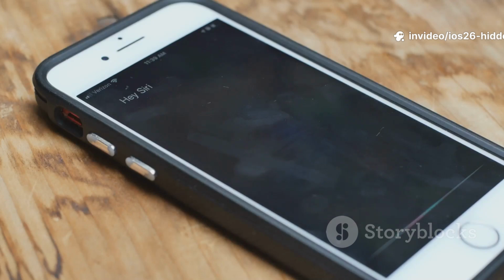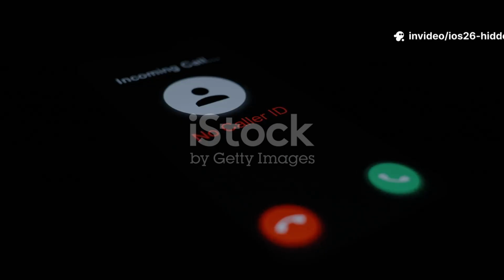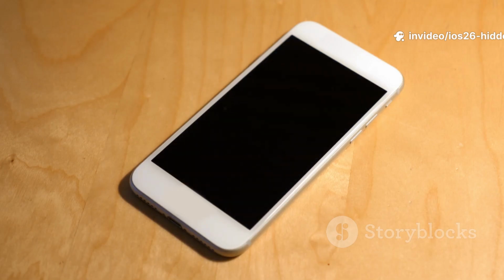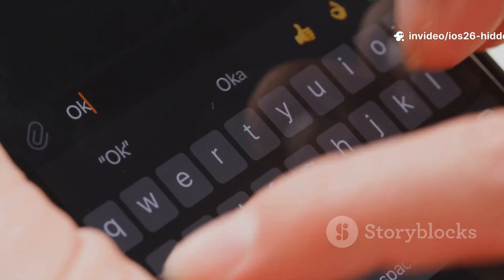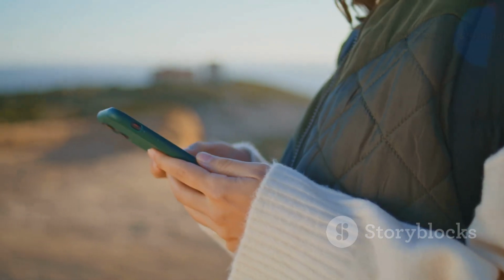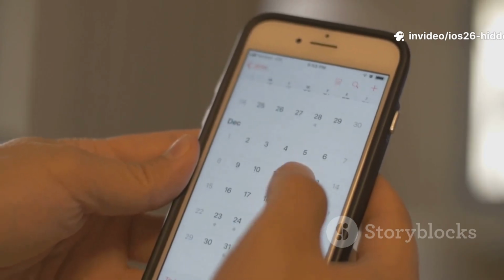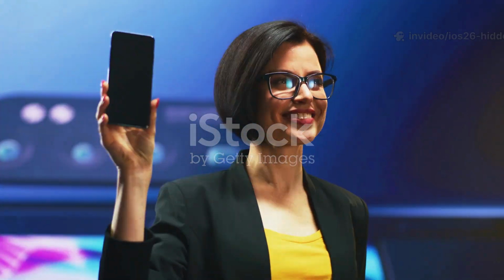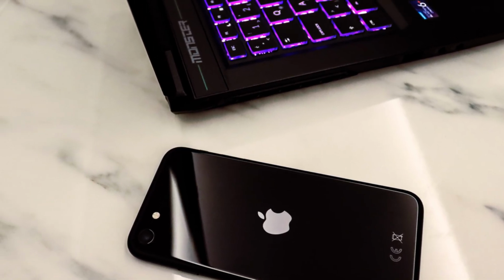12 Hidden iOS 26 Features Apple Didn’t Tell You About — and How to Turn Them On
Unlock the full potential of your iPhone!
In this video, I’ll show you 10 powerful iPhone tricks Apple never tells you about — features that are hidden deep in Settings but can make your phone faster, smarter, and more fun to use.
Whether you’re using the latest iPhone 17 Pro or any model running iOS 26, these hidden settings will change how you use your iPhone every day. From secret gestures and camera shortcuts to privacy controls and battery hacks, this video covers everything step-by-step.
🔹 What You’ll Learn:
Secret iPhone shortcuts Apple hides
Time-saving settings that make daily use smoother
Underrated privacy and battery optimization tools
Pro-level camera and AirPods tips you didn’t know existed
📱 Compatible Devices:
iPhone 14, 15, 16, 17, SE (3rd Gen) — running iOS 26 or later
💬 Comment your favorite hidden iPhone trick,